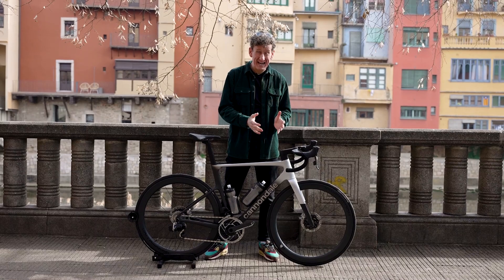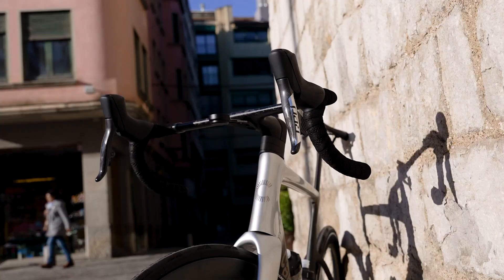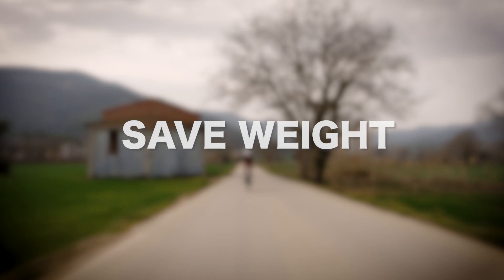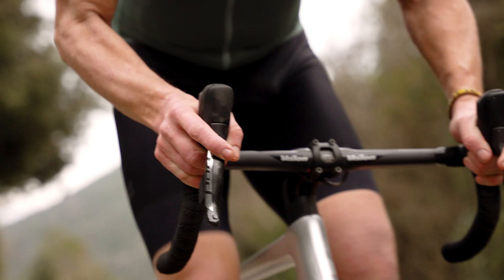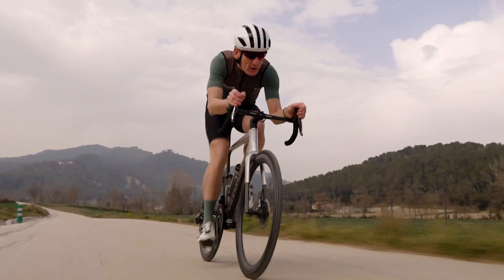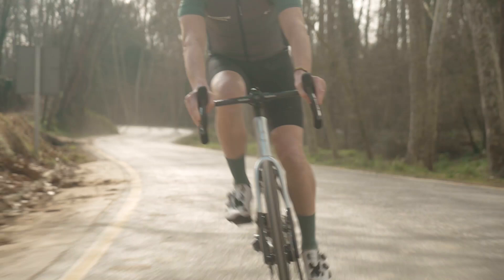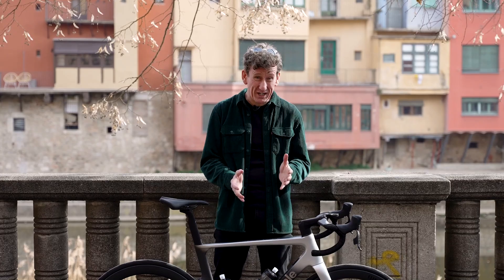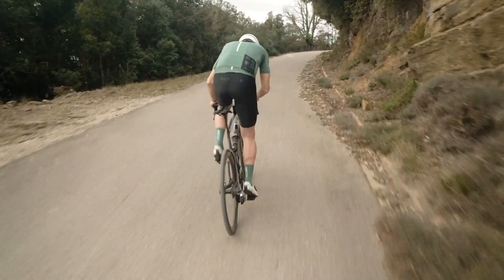Matt Stephens on Why Upgrade to a Carbon Fibre Road Bike | Sigma Sports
Whether you are relatively new to cycling or a seasoned rider looking for that next upgrade, making the shift from your steel or aluminium road bike to a swanky carbon fibre option is sure to take your cycling to the next level.

In this video, Matt Stephens takes a look at some of the best reasons to upgrade to carbon fibre road bike.